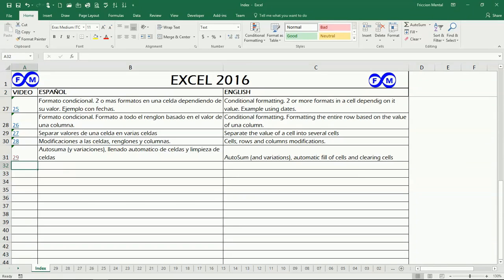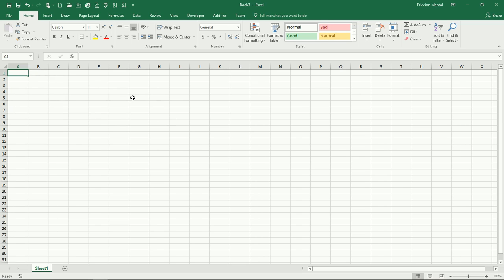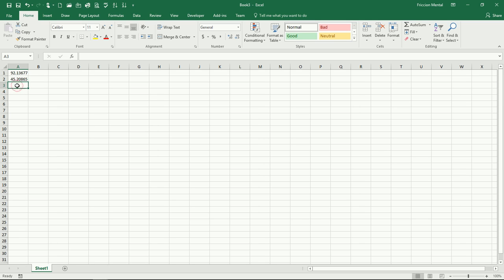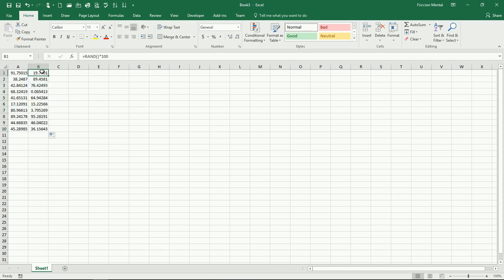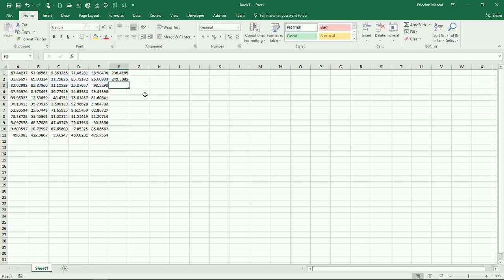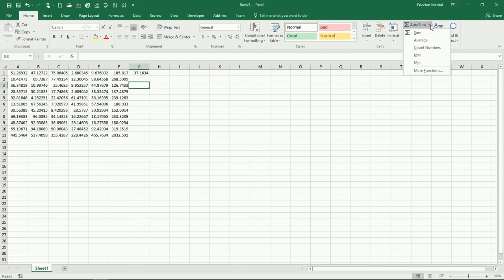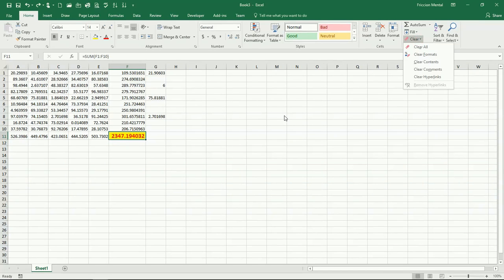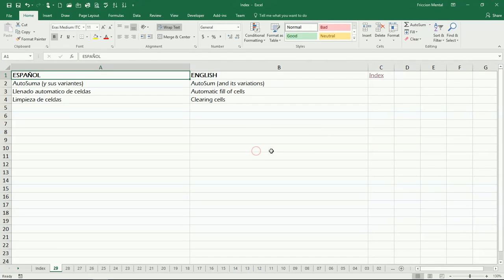29 ENG Excel 2016 AutoSum Autofill and Clearing cells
How to use the AutoSum and its variations, fill cells automatically and clear the cells (contents, formatting, links and comments).